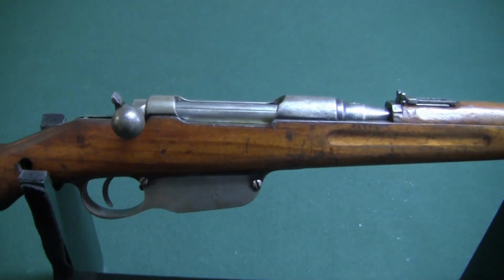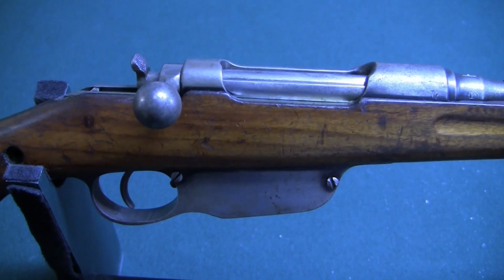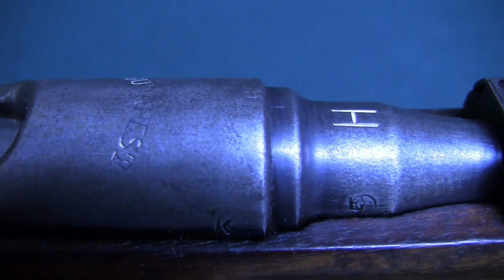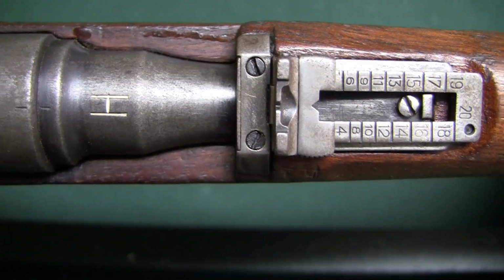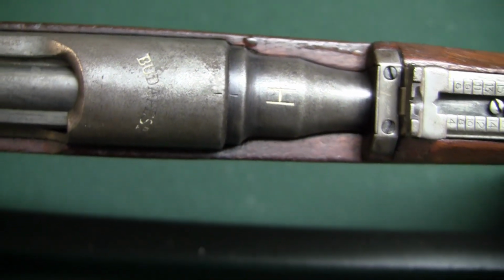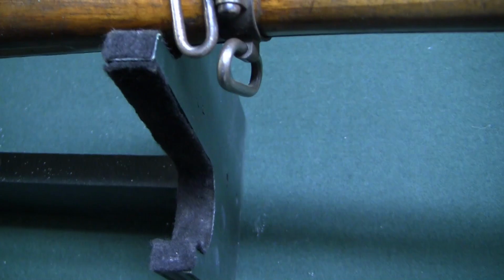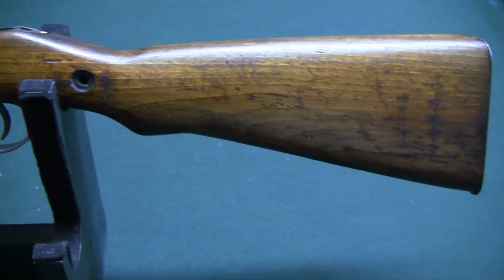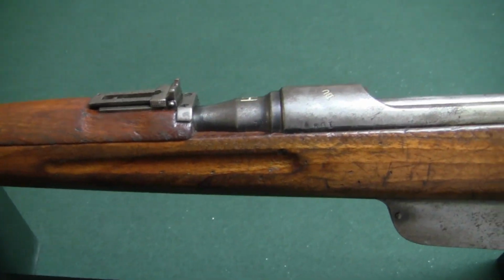Budapest M95/31 carbine 8x56mm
Another carbine from my collection.